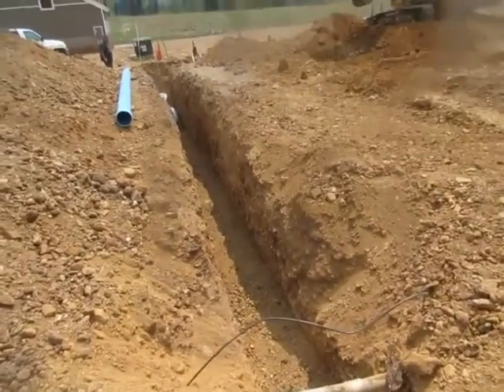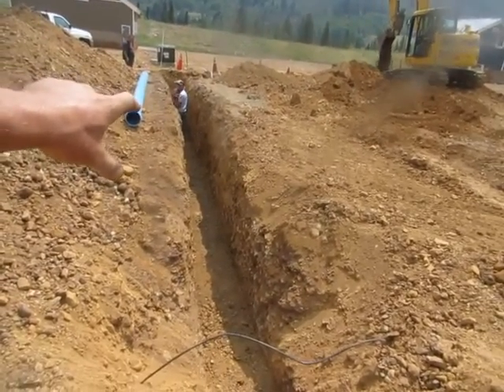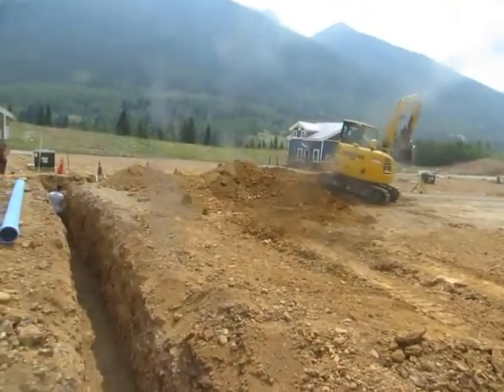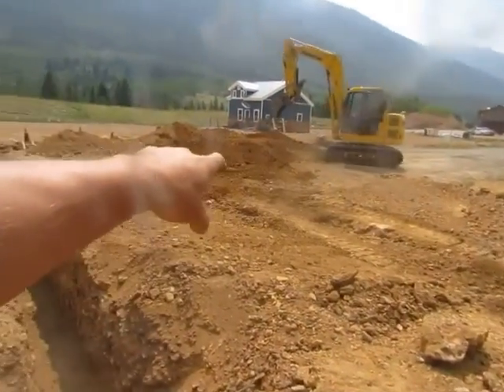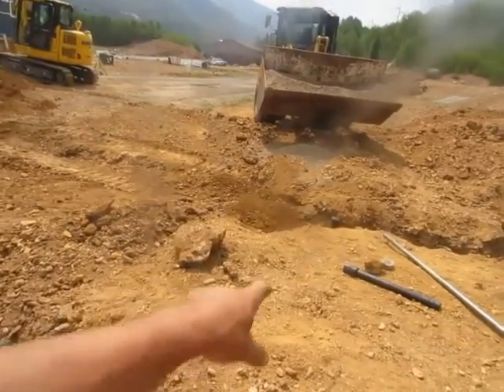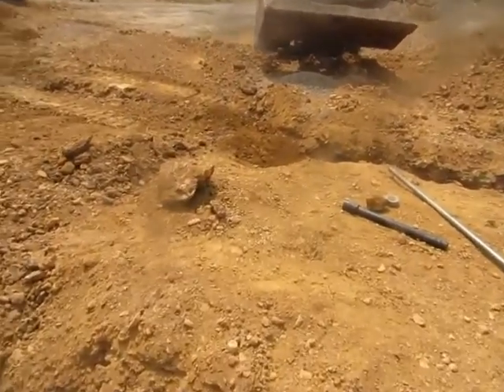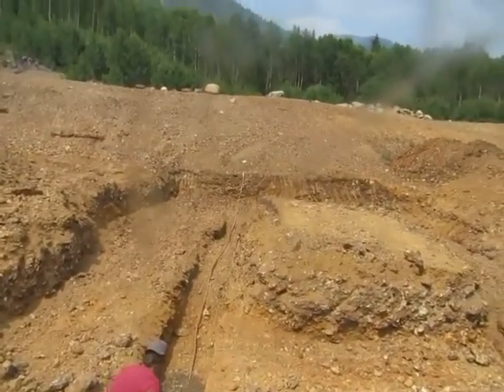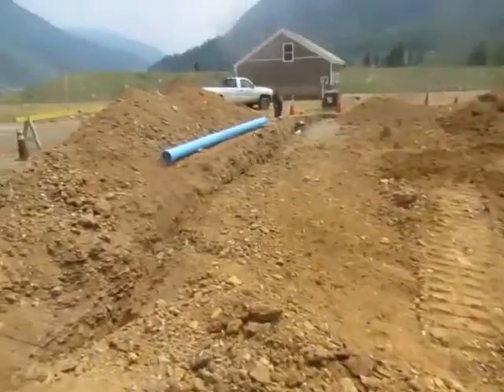Anvil IV. Water and sewer and massive trenches.